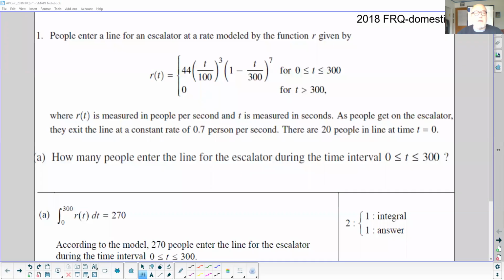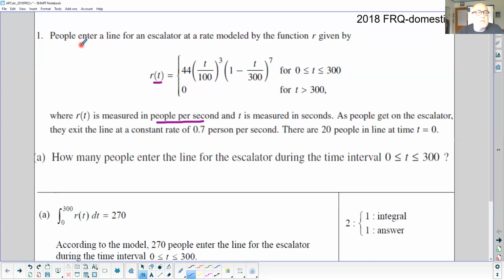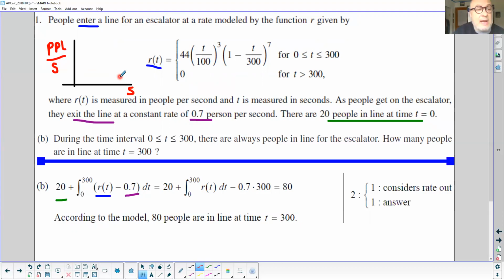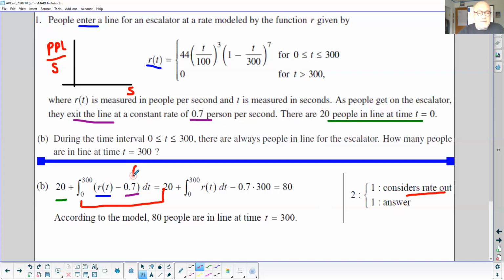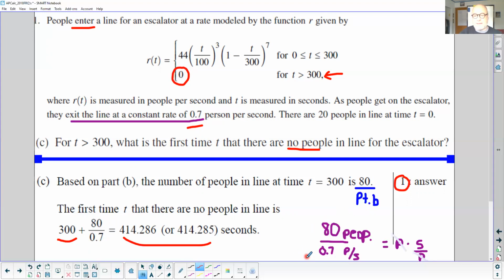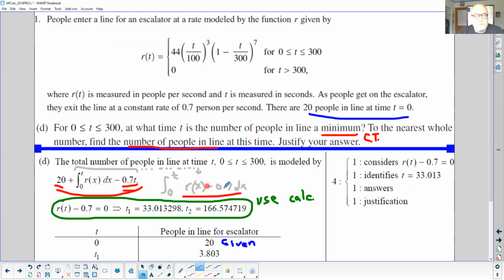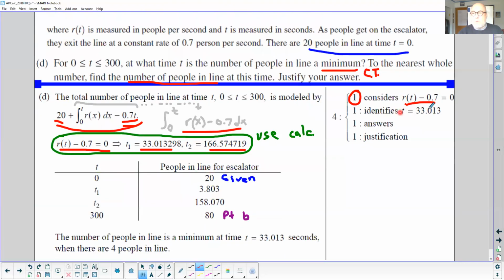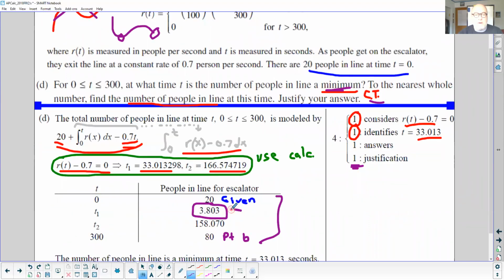2018 FRQ1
2018 FRQ1  AP Calculus BC